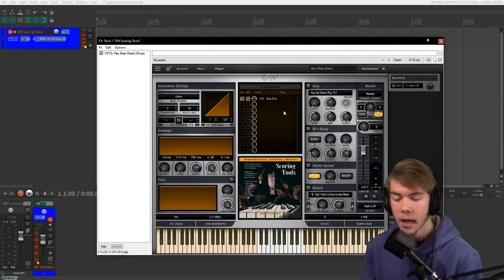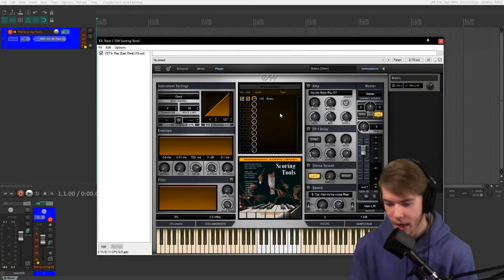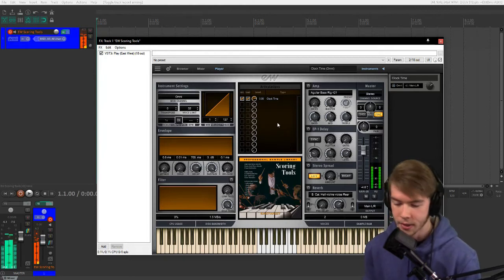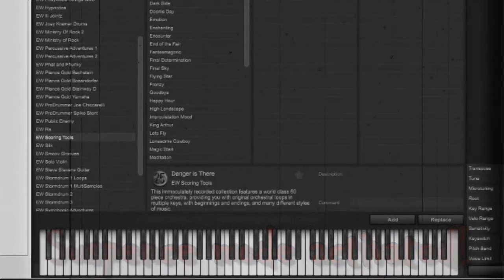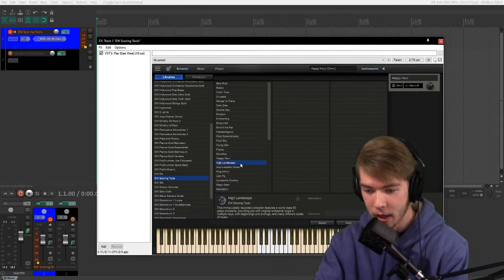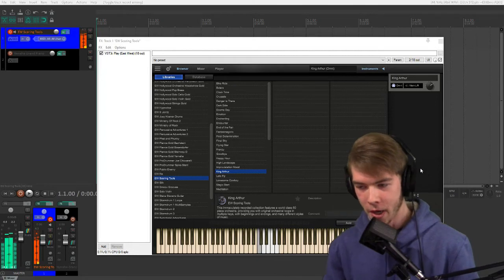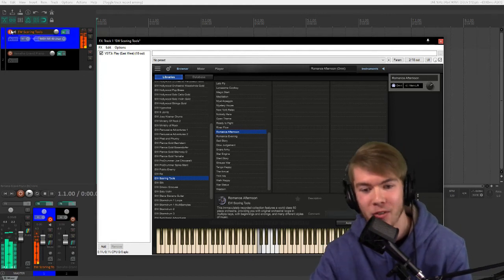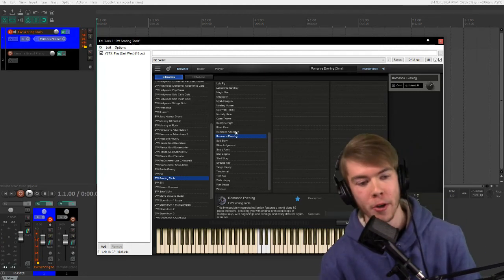EastWest Scoring Tools | Complete Walkthrough and Playthrough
Scoring Tools was immaculately recorded with a world-class 60-piece symphony orchestra. Scoring Tools gives you original orchestral loops, beginnings and endings, in 3 different keys, 2 different tempos, and 7 different styles of music: adventure, fanfare, magical, mysterious, suspense, romantic, and western. All you have to do to create finished songs, commercials, and soundtracks is add your own melodies to the orchestral backgrounds. Over a year of writing, arranging, recording, editing, and programming went into the making of Scoring Tools by talented Hollywood composer Lisa Bloom Cohen and French producer Serge Colbert.